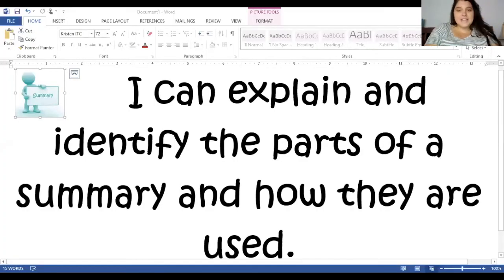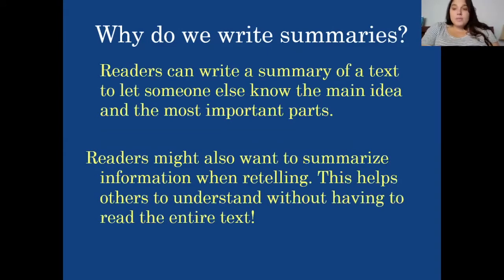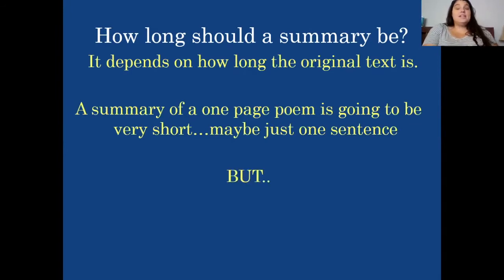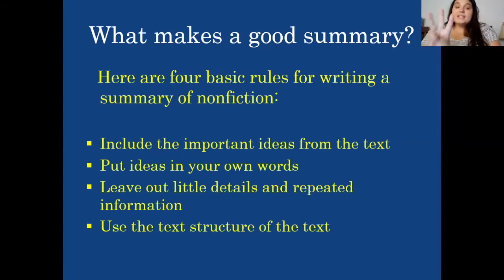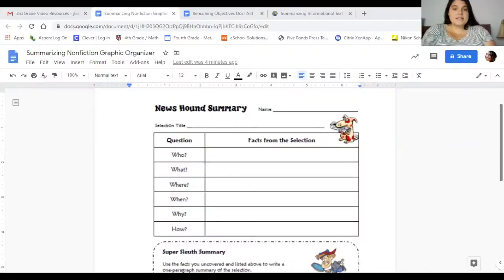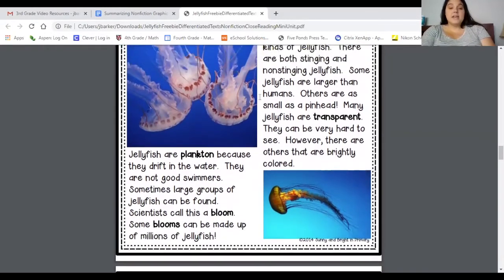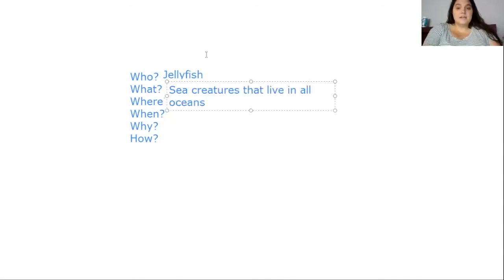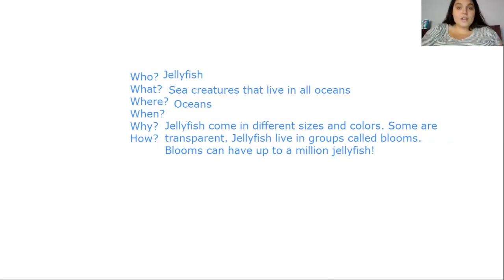RPS 3rdELA Summarizing week4 day1